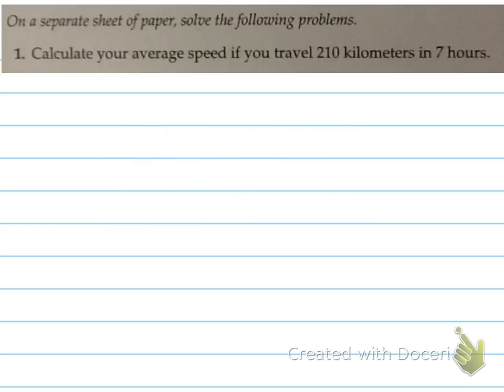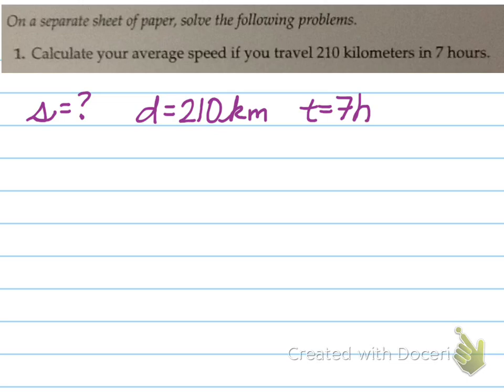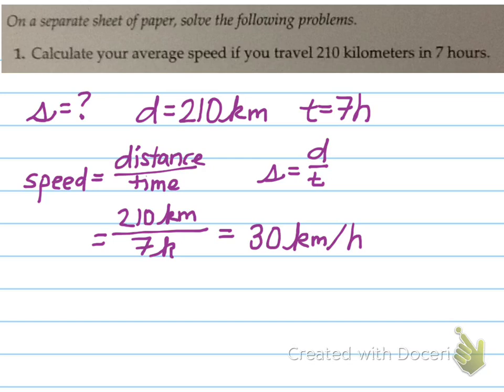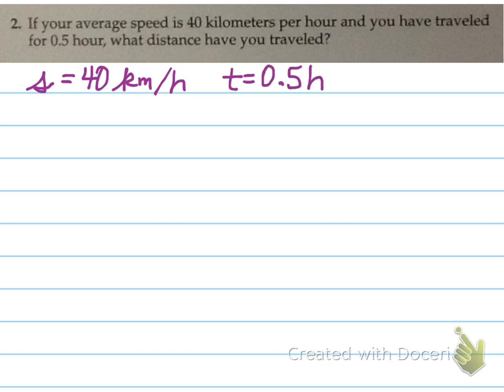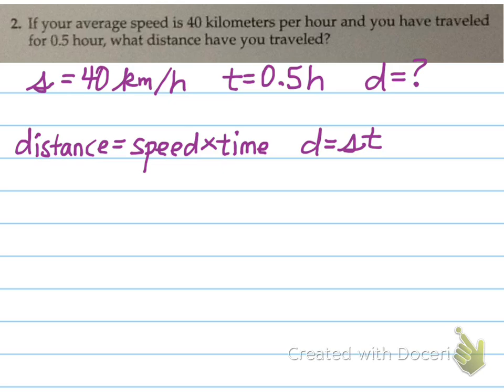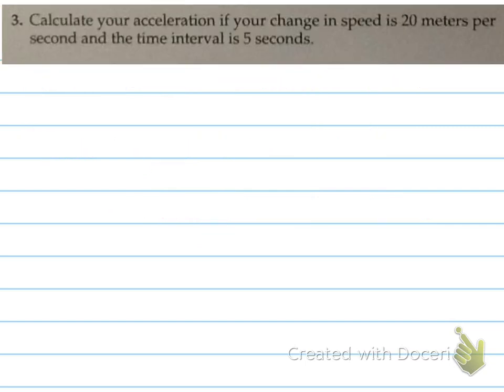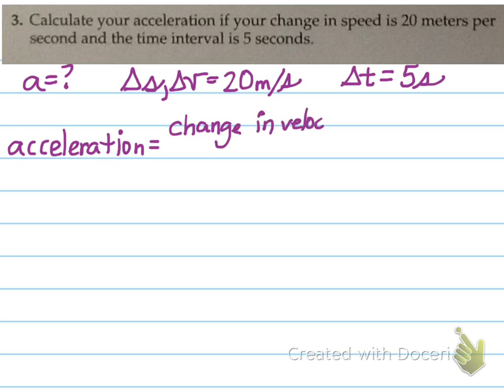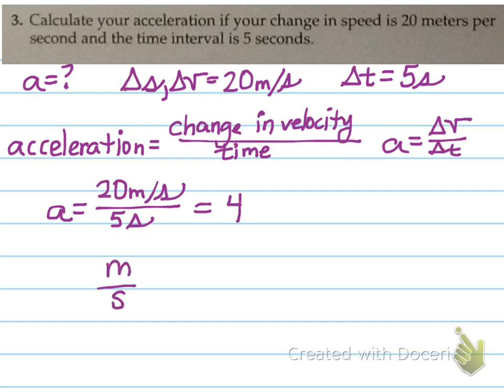APA HW #13 Corrections